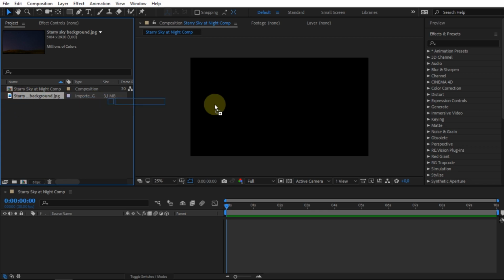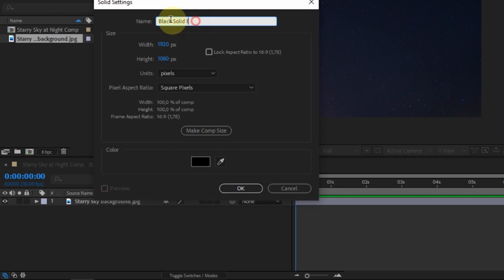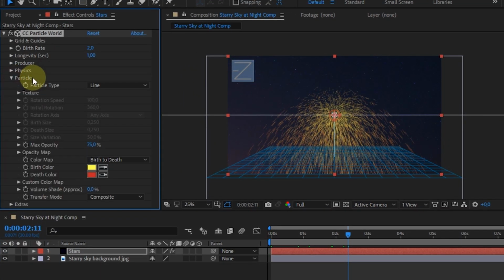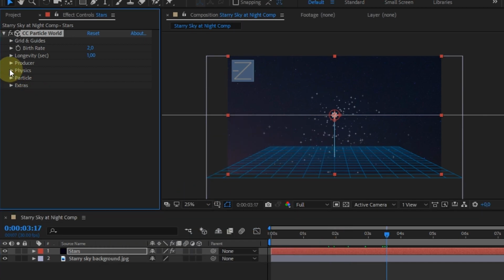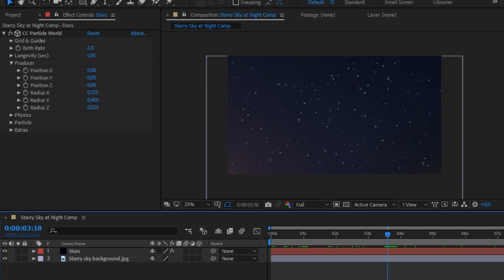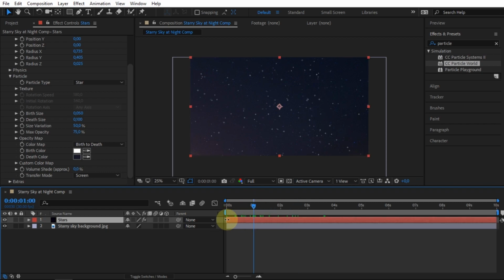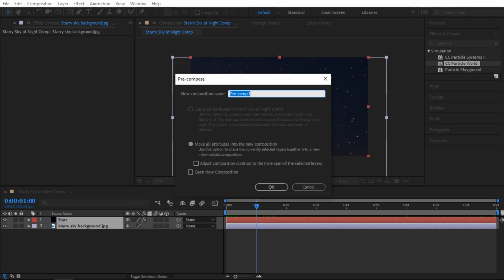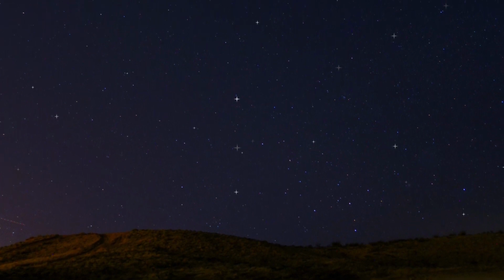Create Twinkling Stars From Particles in After Effects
To create a twinkling star video like that, we can make it in After Effects. In this tutorial, I have prepared an image which I downloaded from Pexels

Musics by:
~ Skylines - Anno Domini Beats
~ 368 - Dyalla